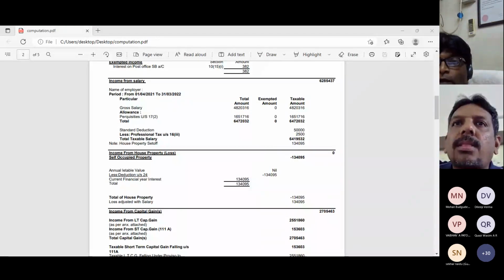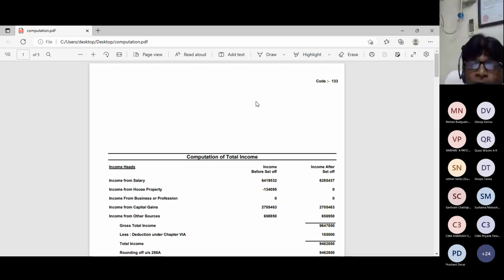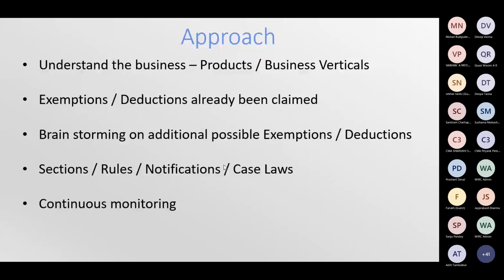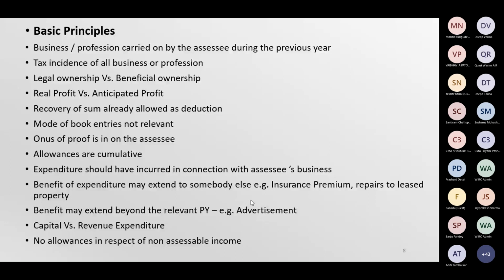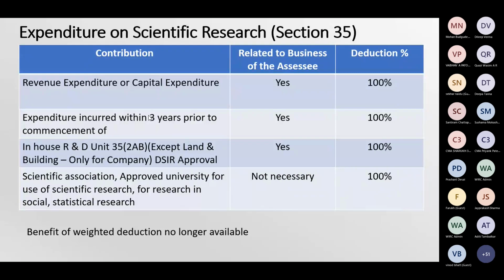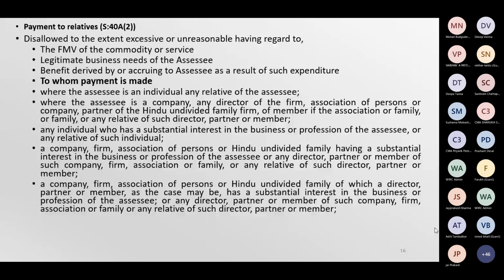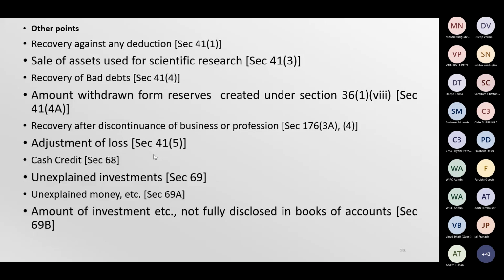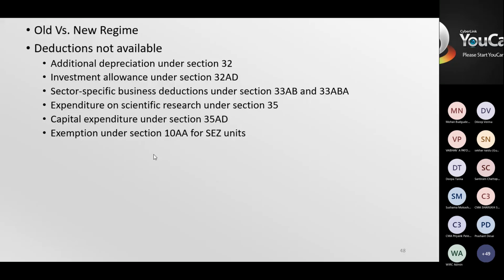Webinar Series on Income Tax 4th February 2023